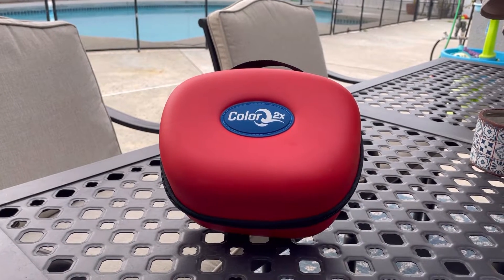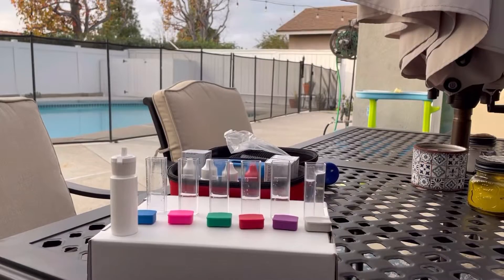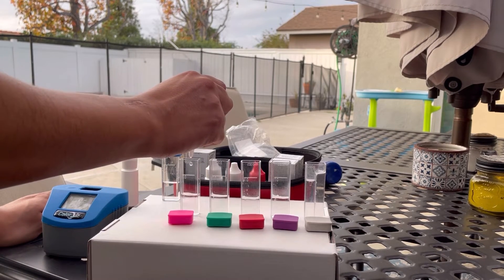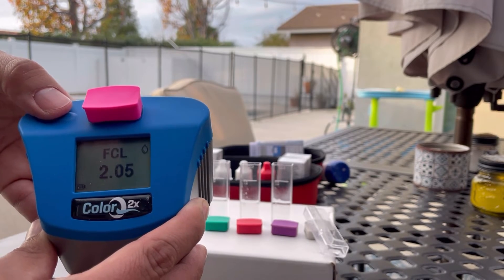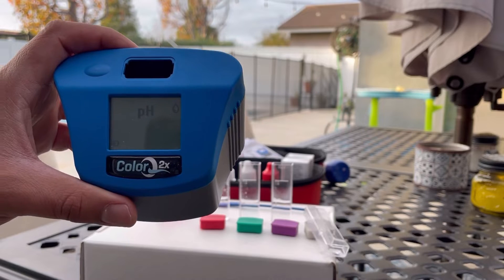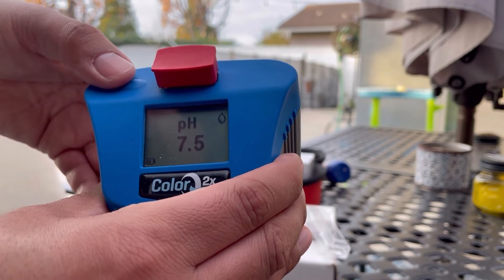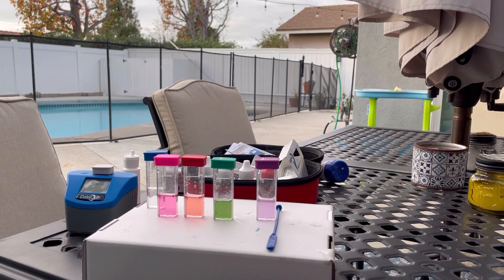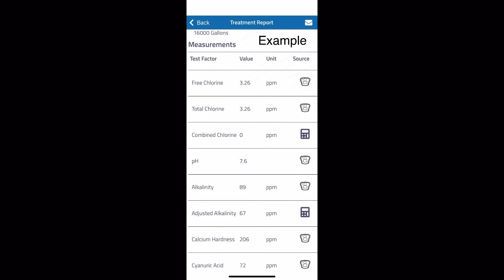LaMotte ColorQ 2x Pro 7 digital test kit for the win!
LaMotte #2086 ColorQ 2X PRO 7 -New 2nd Generation Model. It’s my weapon of choice when needing accurate pool chemistry results.

Wanna work with me? Send me your pool related product and I’ll review it for you.